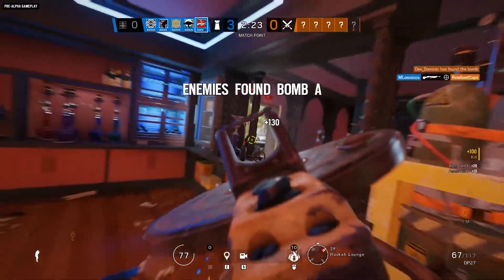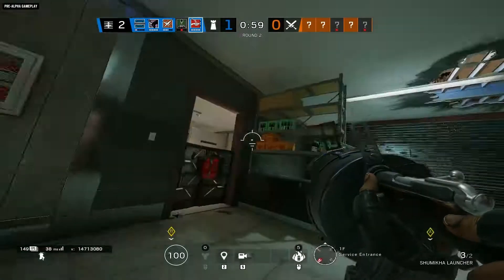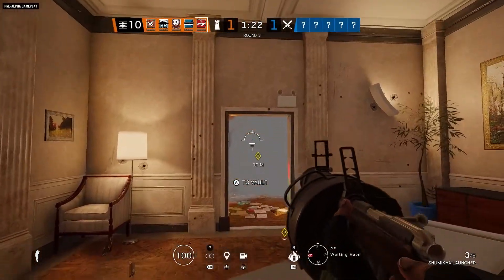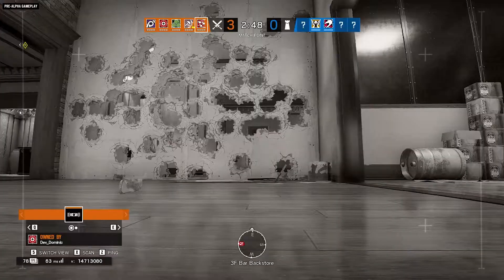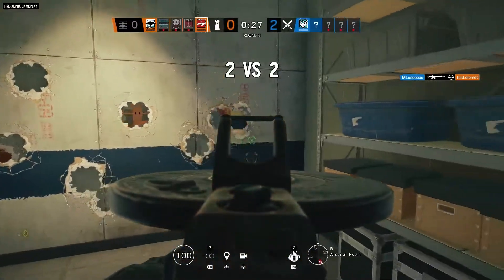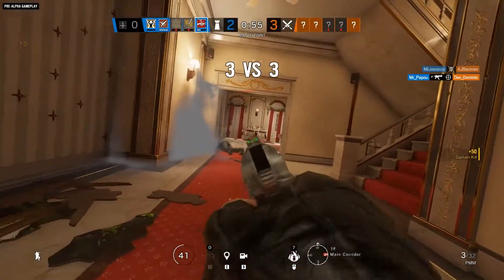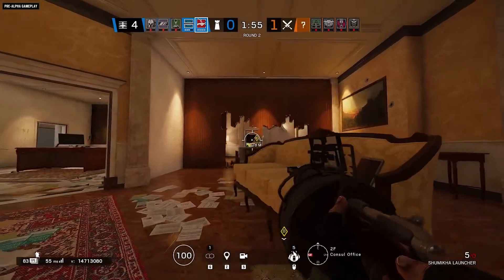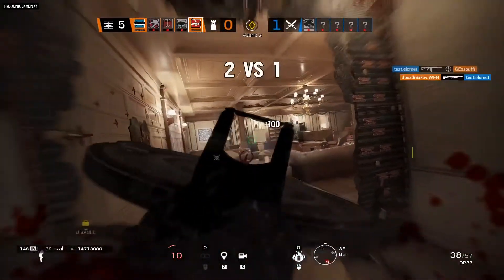Rainbow Six Siege: Tachanka Rework Gameplay Gadget and Starter Tips | Ubisoft Game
Tachanka, a legend among Rainbow Six Siege Operators, will soon pack an incendiary grenade launcher and take his formerly turret-bound LMG on the go as a part of a new competitive rework that will arrive on the PC Test Server on Thursday, October 8. Watch how effortlessly his DP-27 LMG shreds walls to create rotation holes and how quickly his Shumikha Launcher shuts down entry points with fiery blockades as the Ubisoft News team details the changes in the works for this low-speed, high-armor Operator. Players who own Rainbow Six Siege on PC can download the Test Server for free and try out the reworked Tachanka for themselves starting tomorrow.

Discover all our Rainbow Six products and exclusive items on the Ubisoft Store

ABOUT RAINBOW SIX SIEGE:
Rainbow Six Siege is an exciting, new approach to the first-person shooter experience that puts tactical combat and masterful destruction at the center of the action. Lead your team of unique, counter-terrorist Rainbow operators through tense and thrilling combat scenarios, and achieve victory through smart preparation and strategic improvisation. Rainbow Six Siege is available now on Xbox One, PlayStation® 4 and PC.

ABOUT UBISOFT:
Ubisoft is a creator of worlds, committed to enriching players' lives with original and memorable gaming experiences. Our rich portfolio of world-renowned brands includes: Assassin’s Creed, Far Cry, For Honor, Just Dance, Watch Dogs, Tom Clancy’s video game series including Ghost Recon, Rainbow Six and The Division.  We are dedicated to delivering original and memorable gaming experiences across all popular platforms, including consoles, mobile phones, tablets and PCs.

Rainbow Six Siege: Tachanka Rework Gameplay Gadget and Starter Tips | Ubisoft [NA]